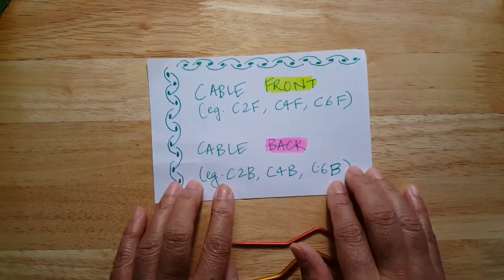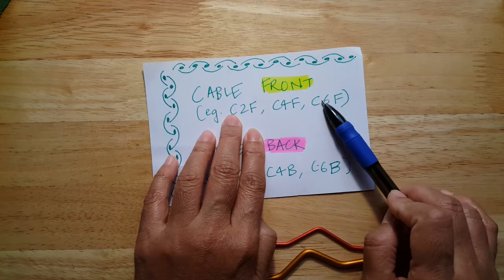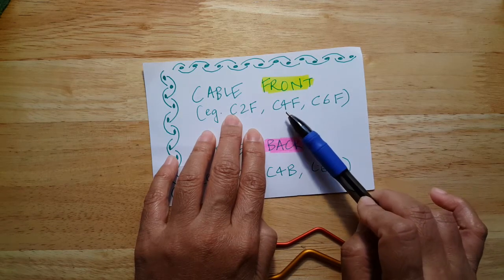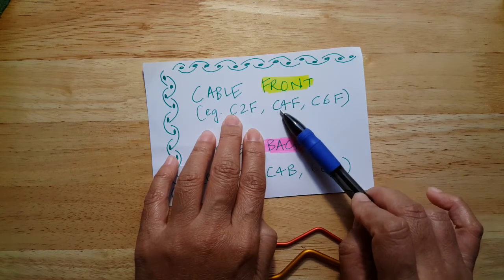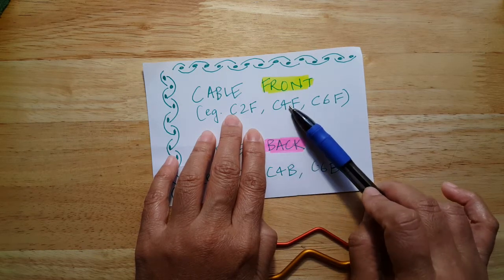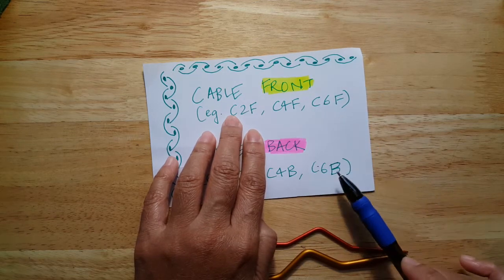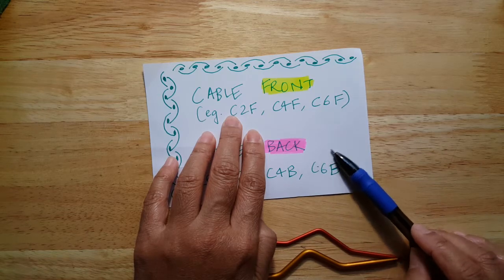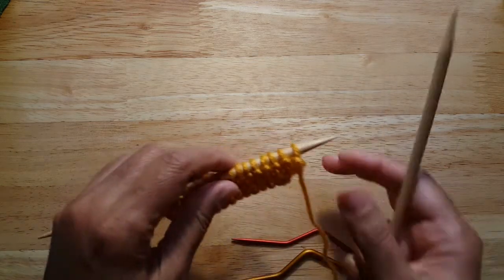Knitting Cable Stitches: a Knittycat's Knits tutorial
Video tutorial on how to knit cable stitches (eg, C4F, C4B, etc). To knit cables, in addition to your regular knitting needles, you will also need a cable needle that matches or is close enough to the size of the knitting needles.